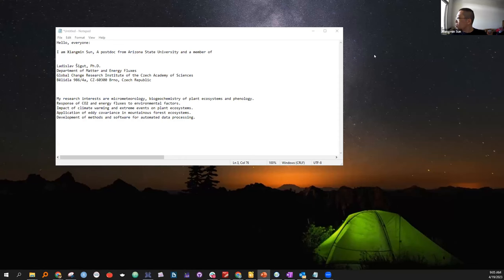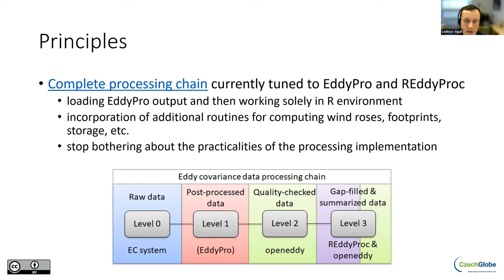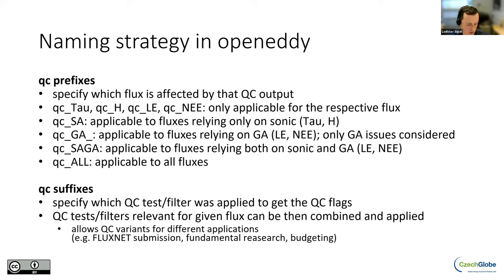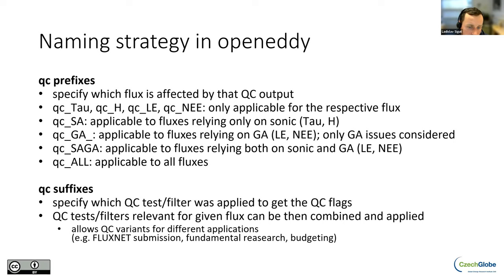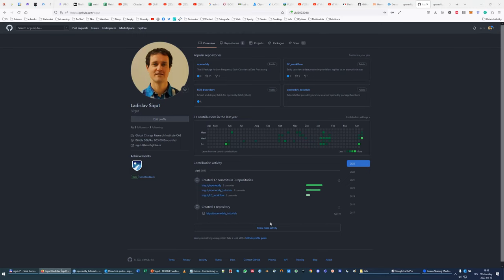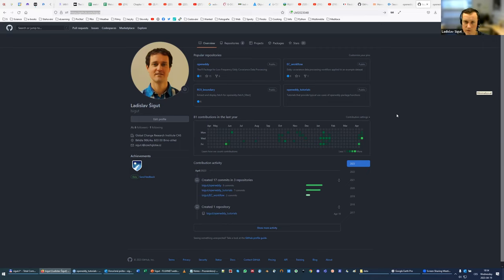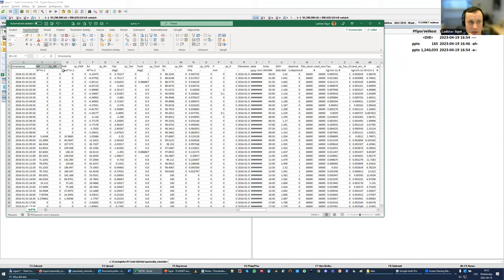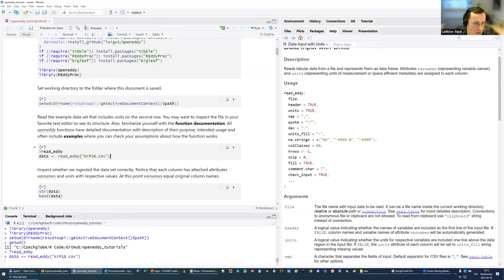FLUXNET-ECN workshop on "openeddy", a R package for post-processing of eddy covariance data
Presenter: Ladislav Sigut